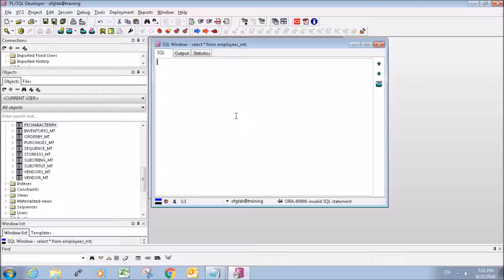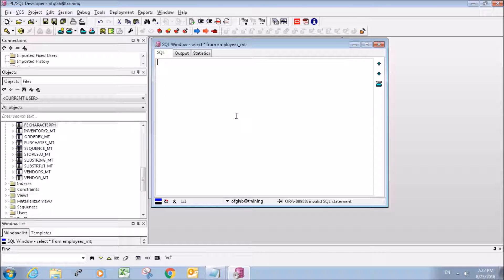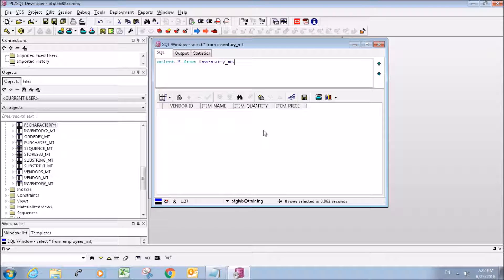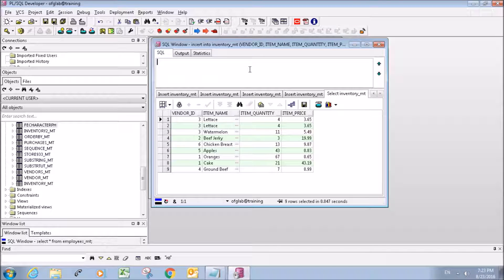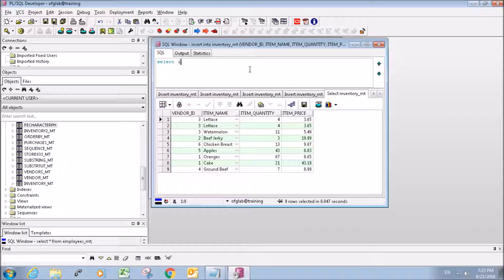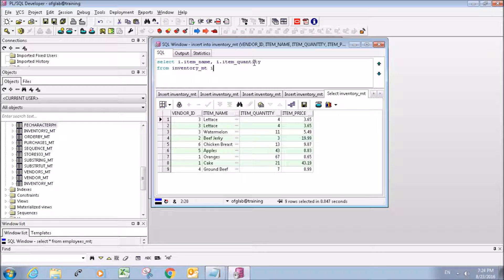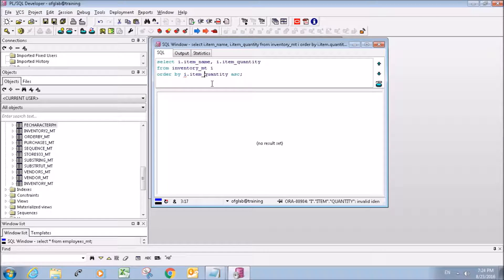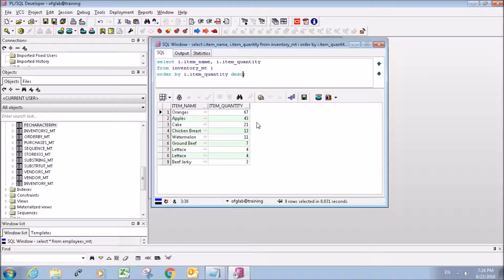PL/SQL Tutorial 5 (Oracle): Sorting with Ascending/Descending Commands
In this tutorial I show you how to sort your queries using the Ascending and Descending commands (ASC and DESC)